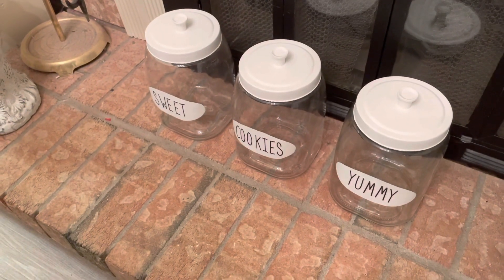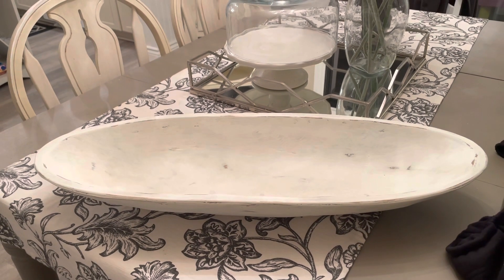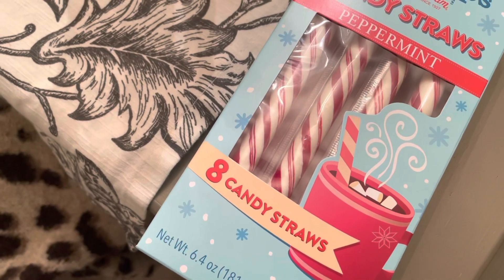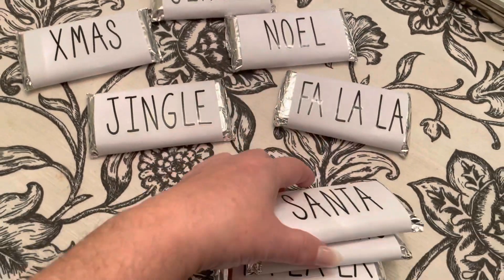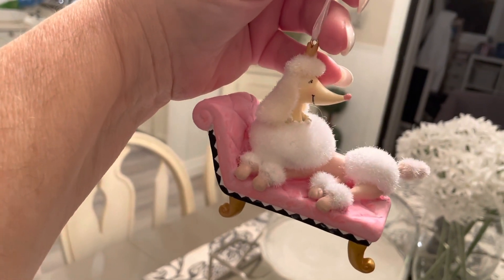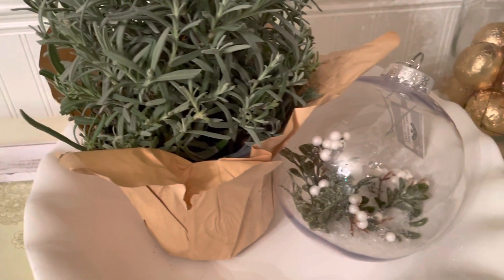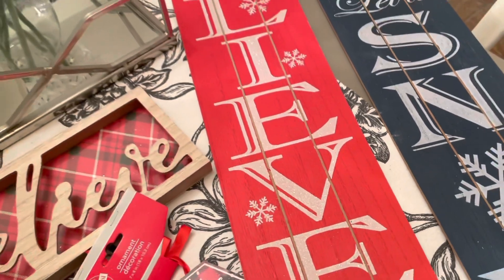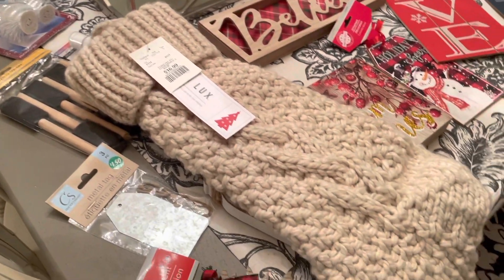Getting ready for Christmas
It’s so much fun decorating for Christmas
Items mentioned:

Dollartree
Walmart mug, lavender tree, clear Xmas ball